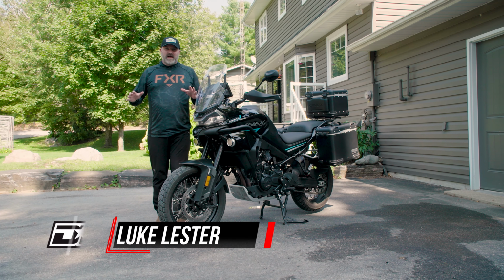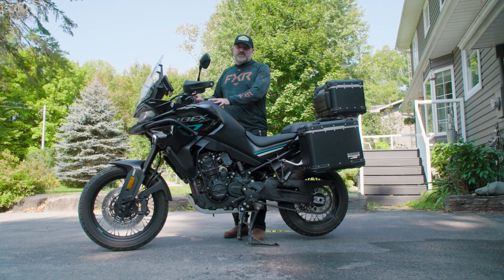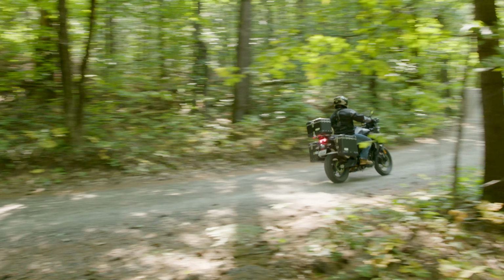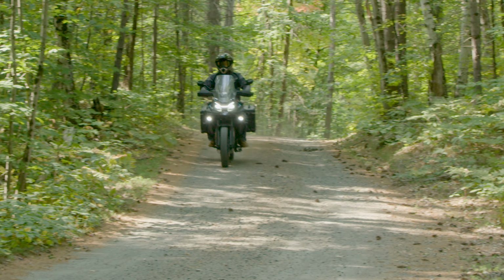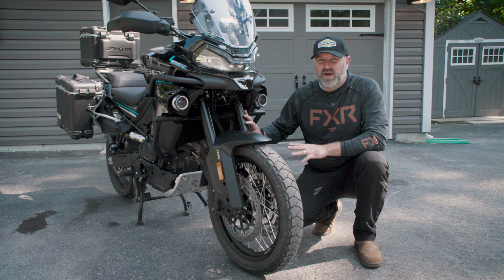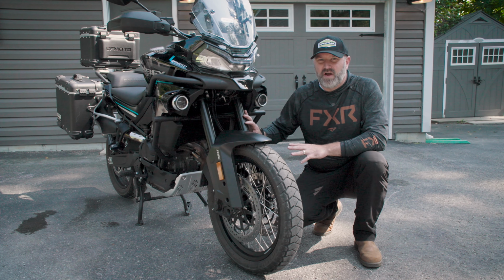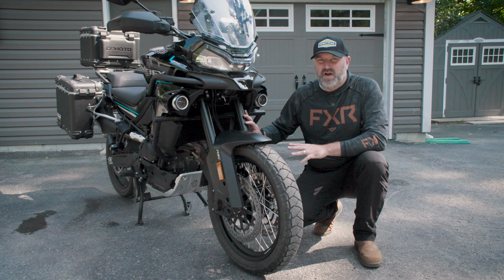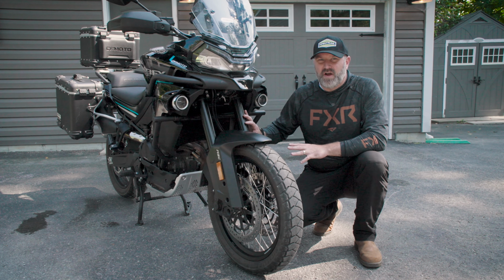CFMOTO IBEX 800 Explore Adventure Bike | Fully Loaded 2-Wheel Fun!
Luke throws a leg over CFMOTO's IBEX 800 Explore motorcycle and hits the trail for a different take on an off-road adventure.